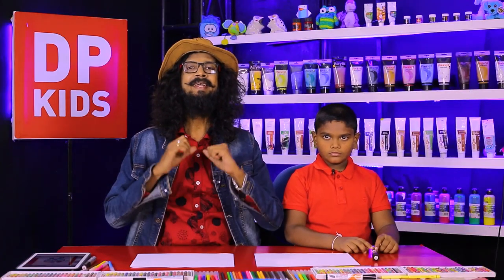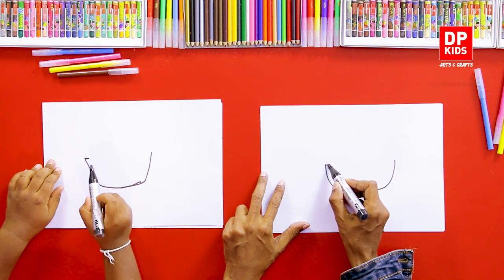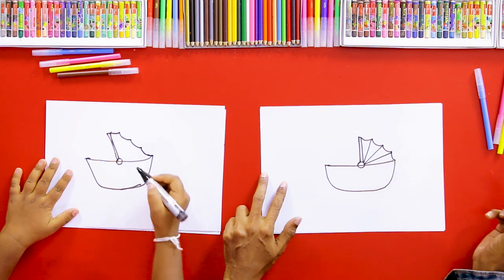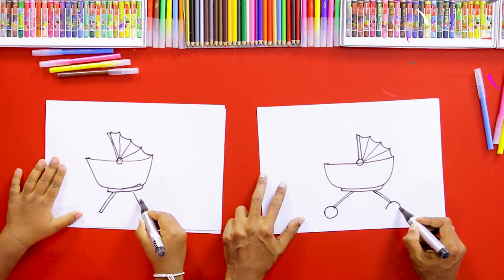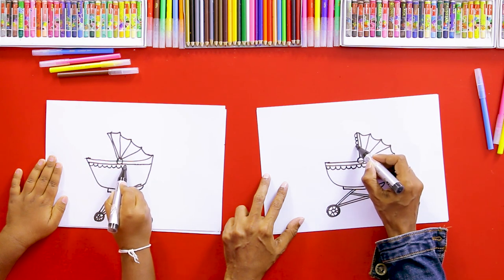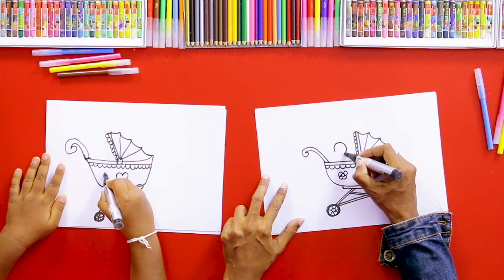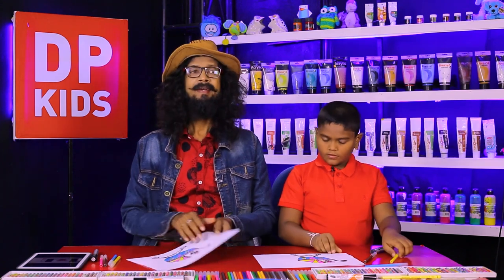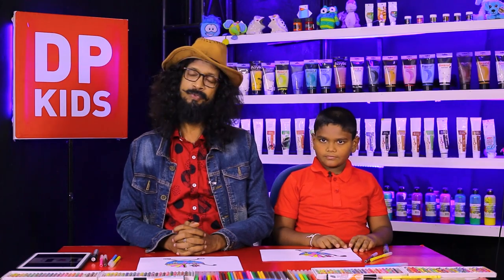Let's draw a Baby Cart - DP KIDS ARTS (114)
▶️ In this video we will see how to draw a Baby Cart

TIMESTAMPS:
Introduction - 0:00​​
Let's draw a Baby Cart  - 0:47